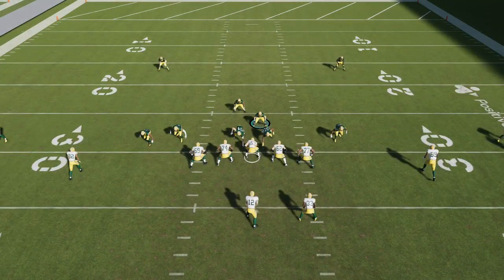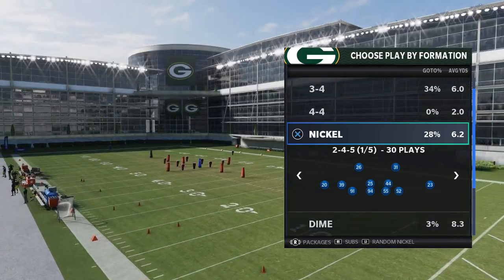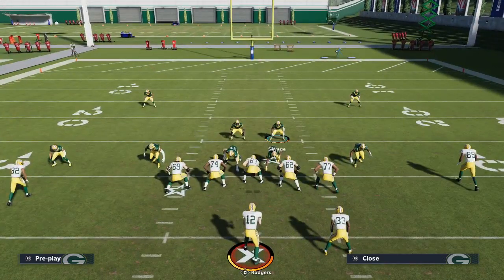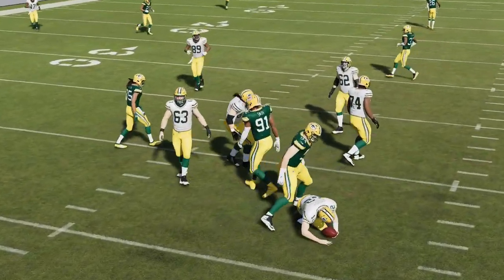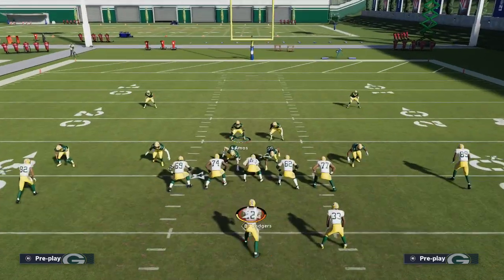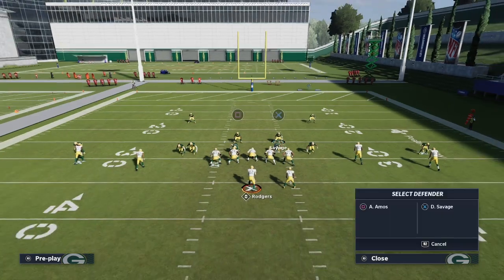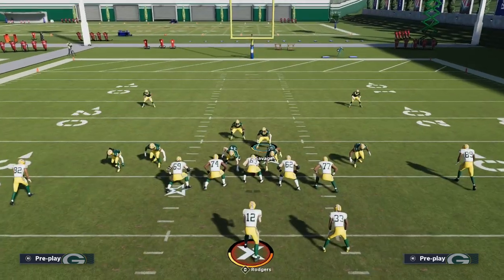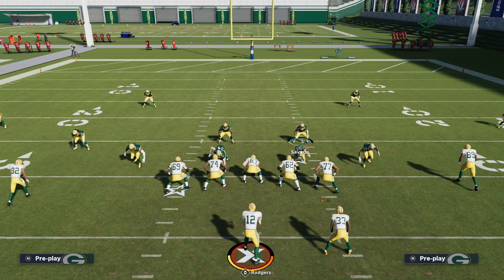This is The Best Blitzing Defense in Madden 21| This is the Key to Blitzing in Madden 21| Nano Blitz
QB Contain
Manually Slide Blitzing DB Next to Defensive End